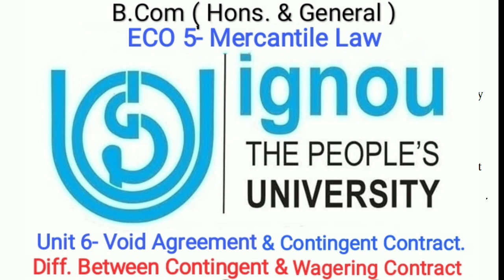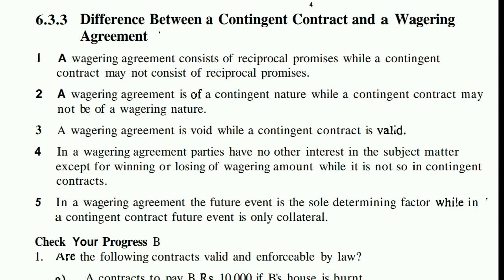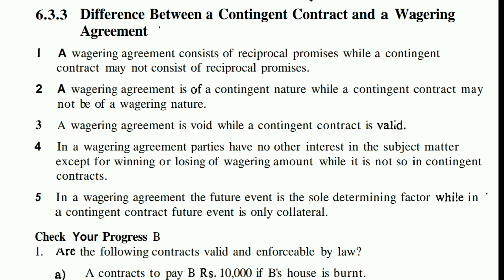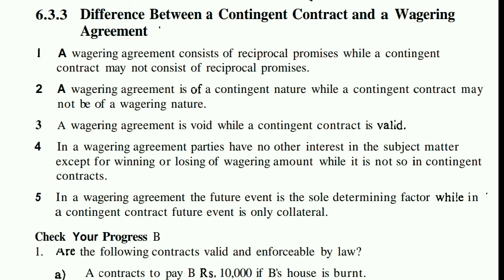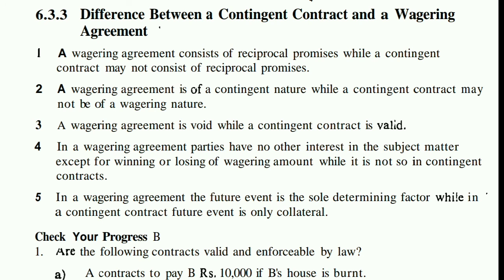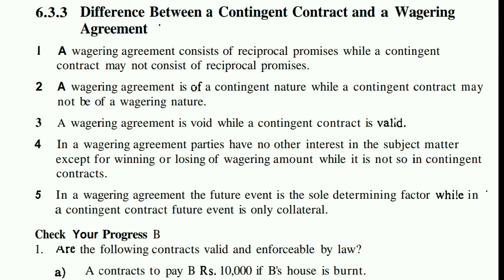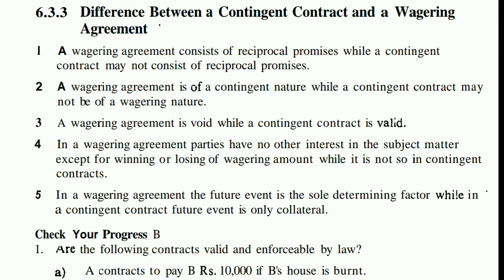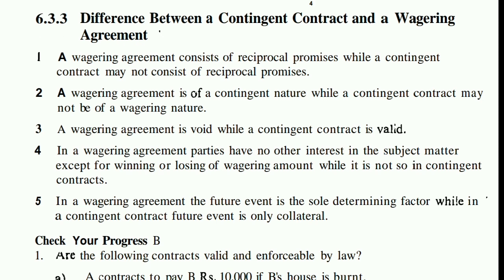IGNOU : ECO 5- Mercantile Law, Unit 3 : Topic - Difference between Contingent & Wagering Contract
Indian Academy of Commerce